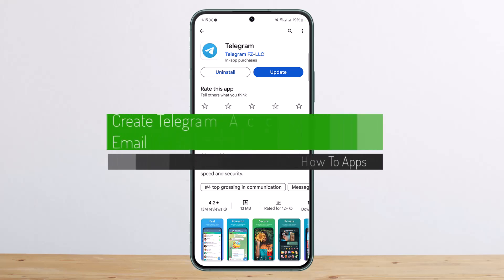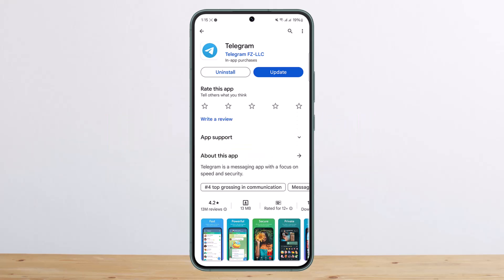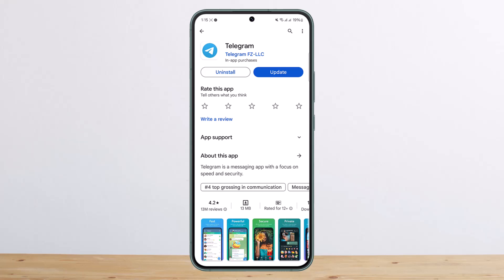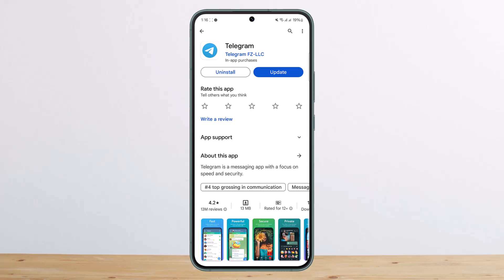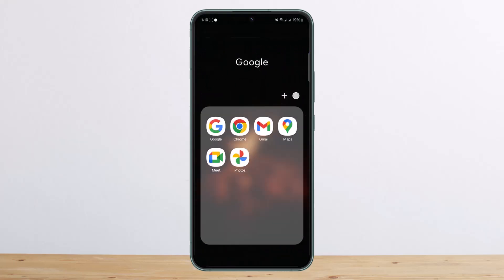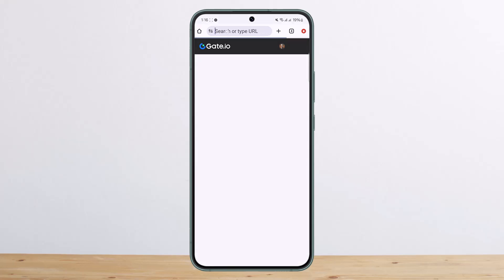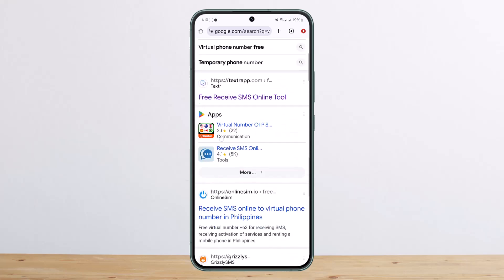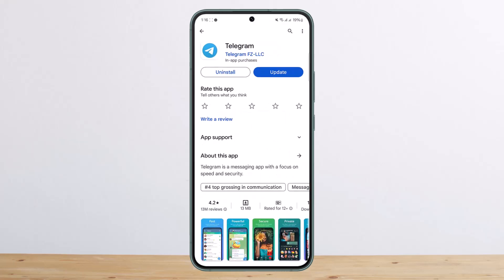How To Create Telegram Account With Email !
In this tutorial video, I will simply show you how to create Telegram account with Email. So just make sure to watch this video till the end.

~ Video Chapters:
0:00 Introduction
0:13 Create Telegram Account With Email
1:16 Outro